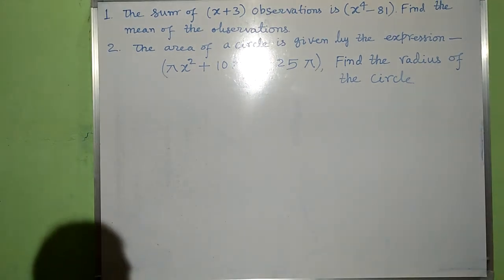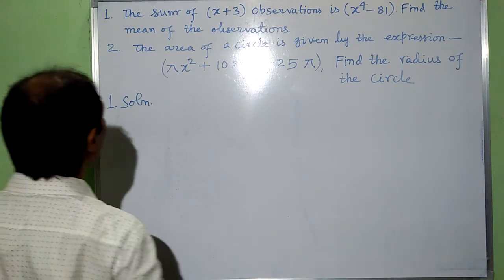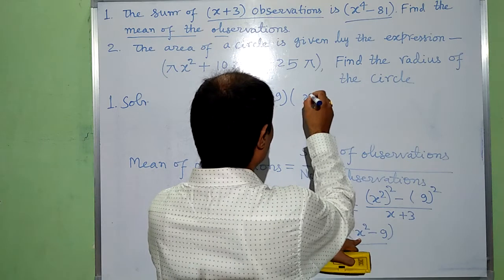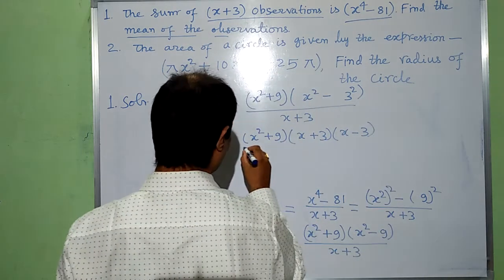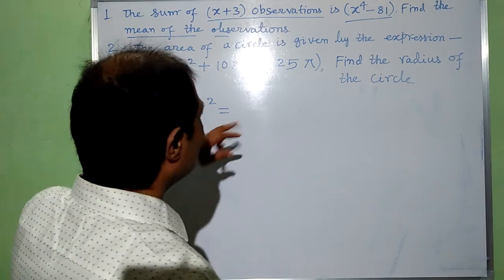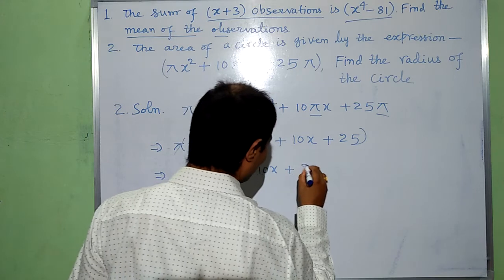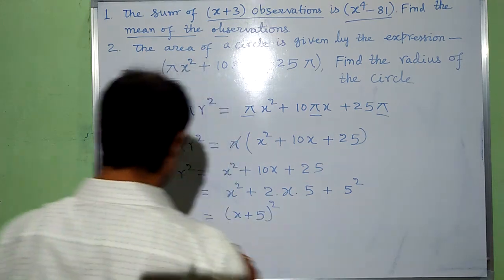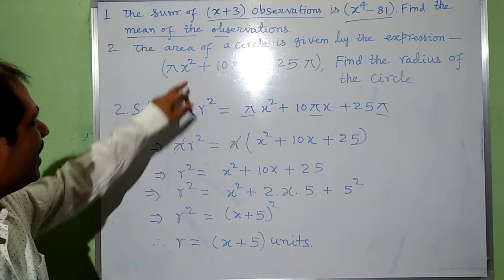The sum of ( x + 3 ) observations is ( x4 - 81 ).Find the mean of the observations.The area of a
Circle is given by the expression - ( piex2 + 10piex + 25pie ). Find the radius of the circle.